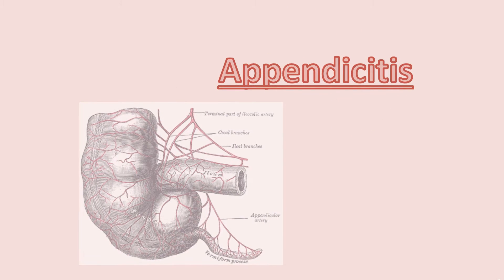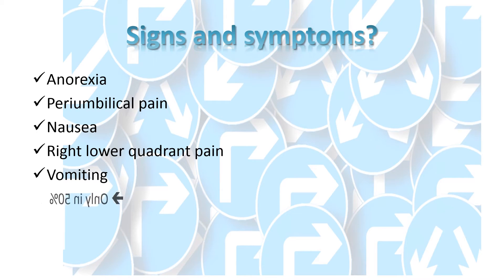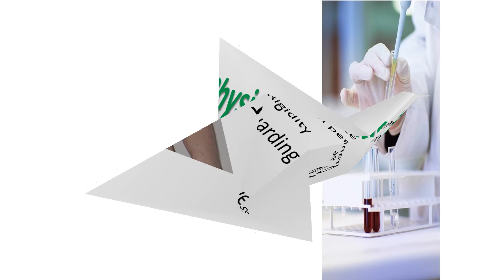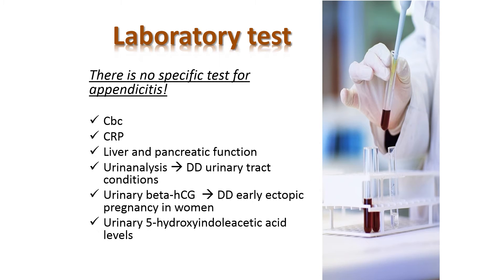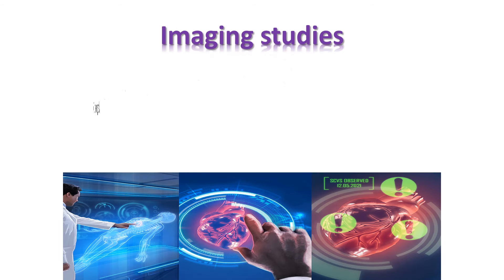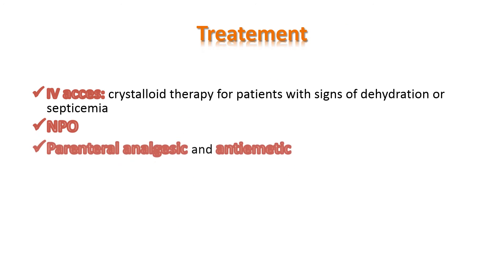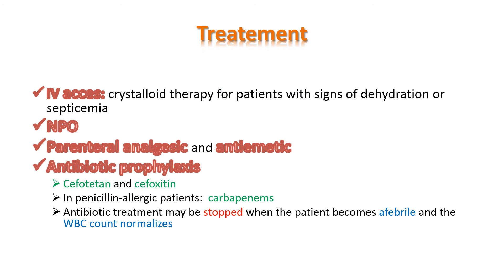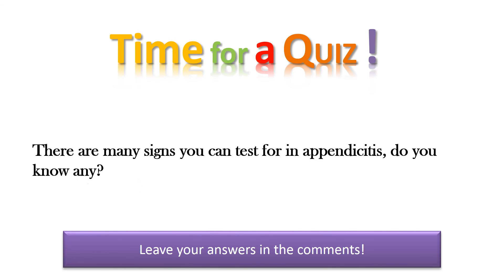appendicitis: short presentation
What is appendicitis? What are the symptoms? How do you make a diagnosis? What is the treatement? In this video you will get an answer to all these questions!

All suggestions and tips are welcome!
Hope you enoy the video!